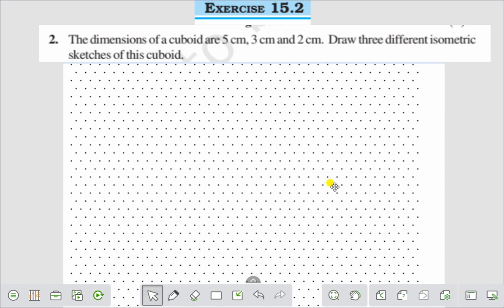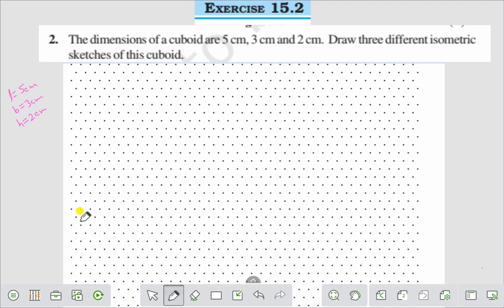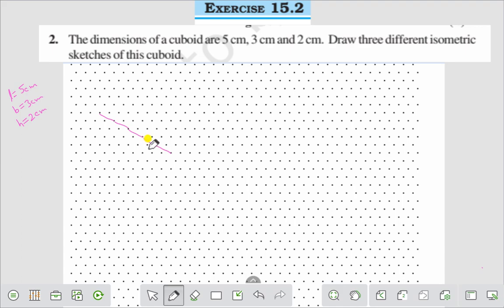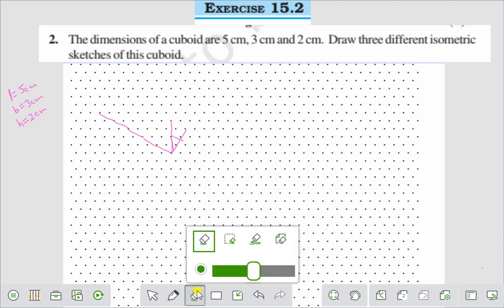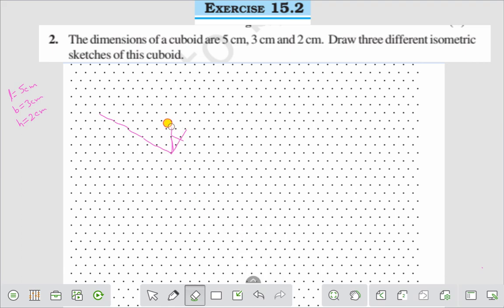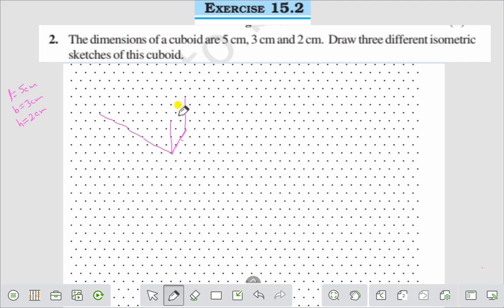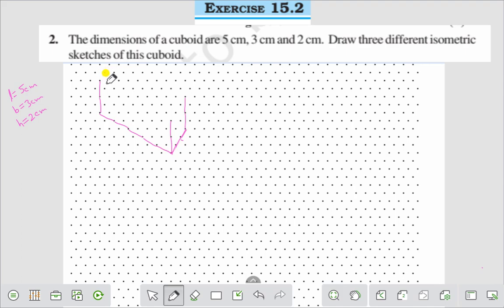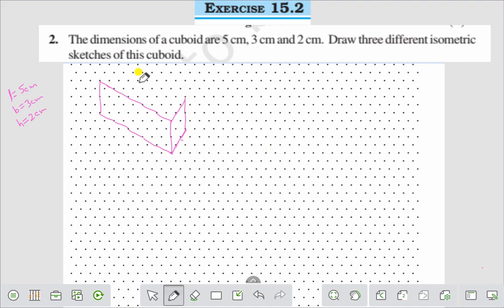EX- 15.2 ,Q.NO- 2 CH-15,CLASS-7 ,VISUALISING SOLID SHAPES,MATHS,NCERT,CBSE